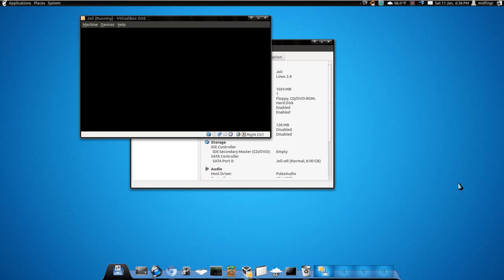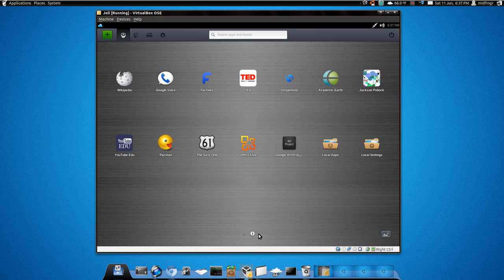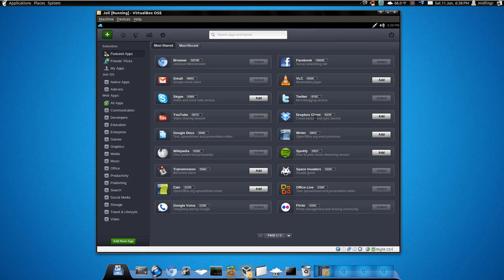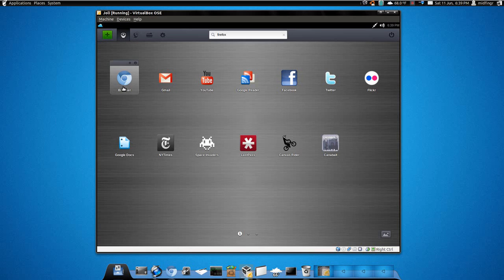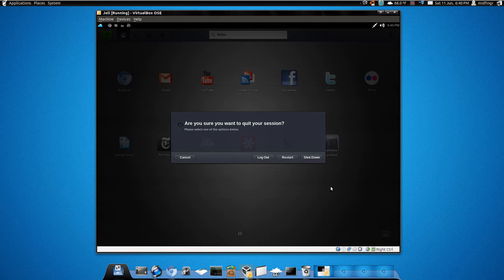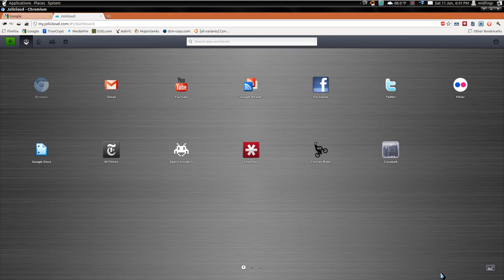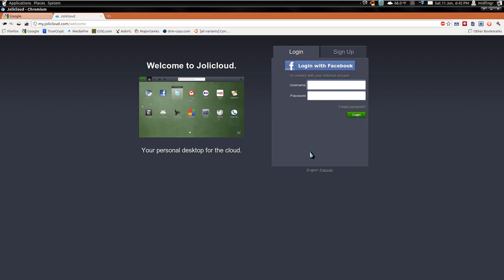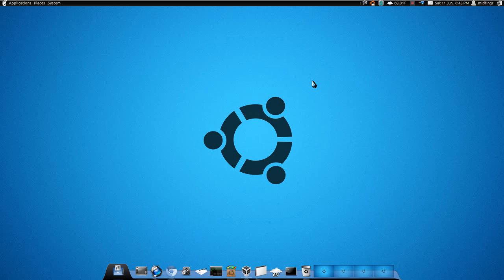Joli Cloud OS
A glance at the cloud operating system, Joli OS. Installed in Virtual Box within Ubuntu Linux 10.10